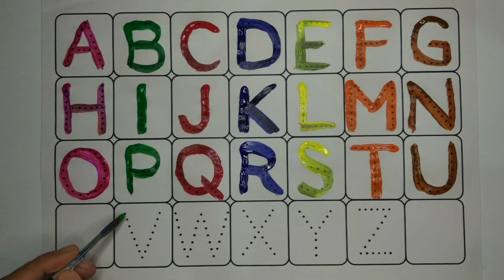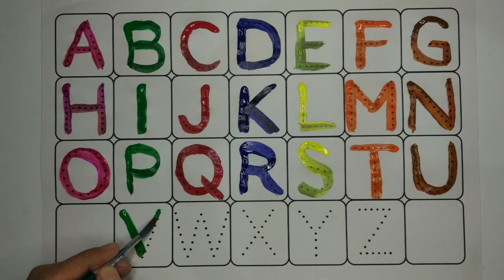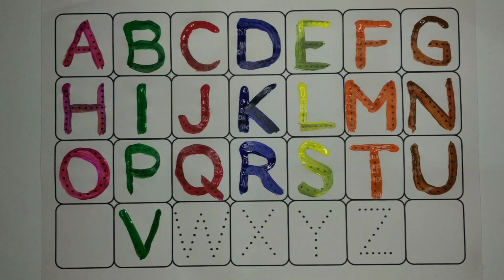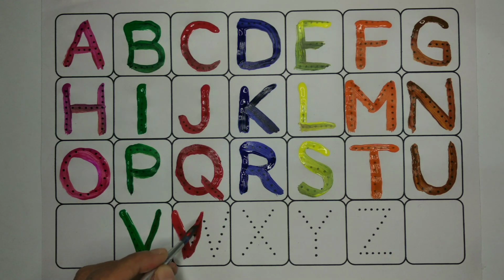abc, a for apple b for ball c for cat, alphabets, phonics song, अ से अनार, English varnamala Part 7